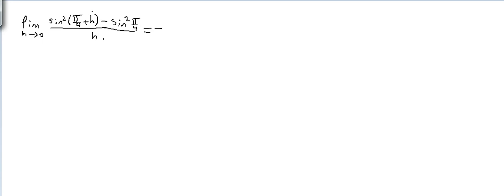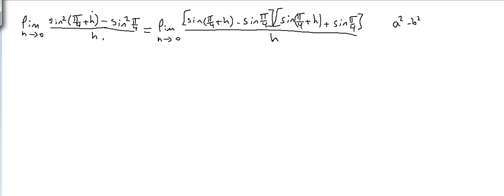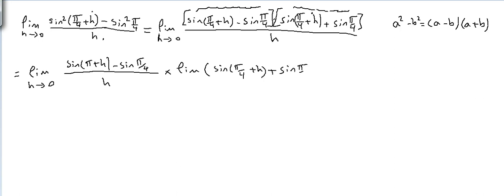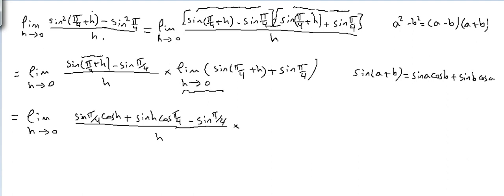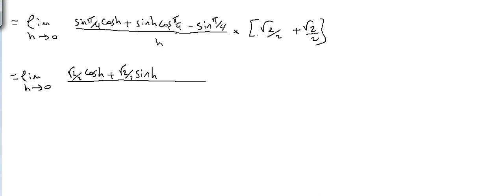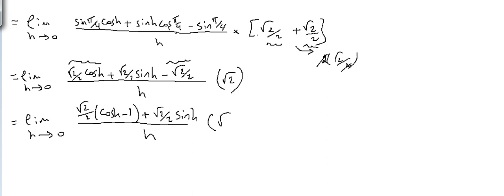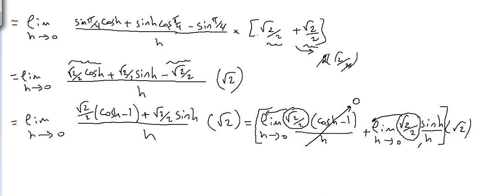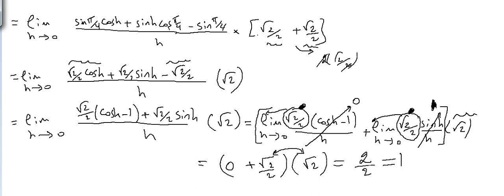Najib 360 (Limits Part 1)